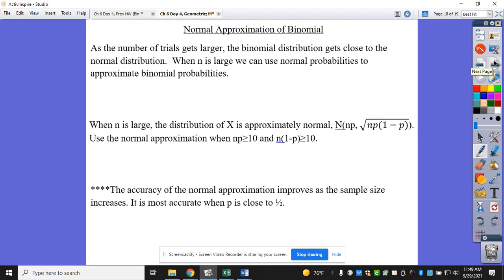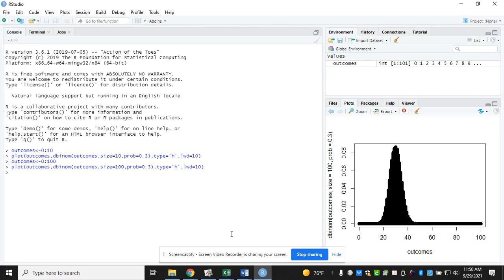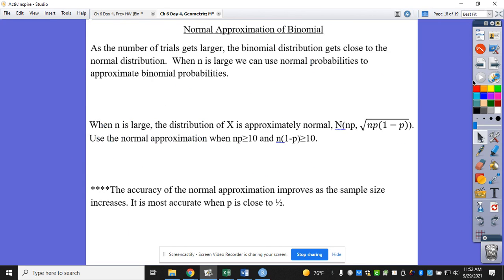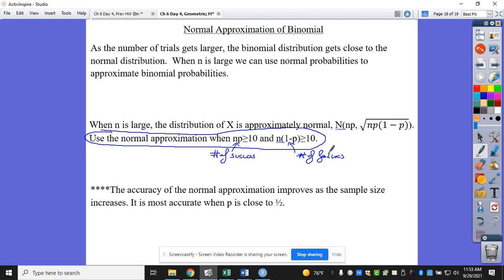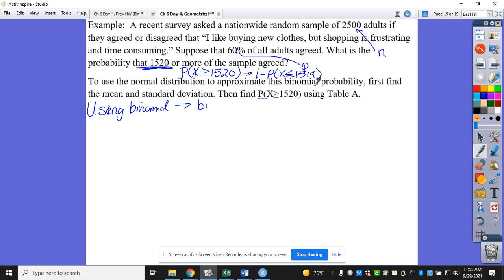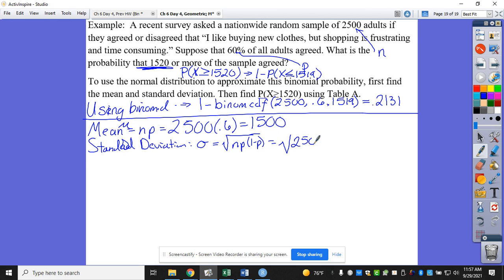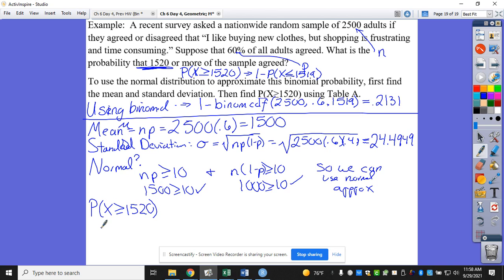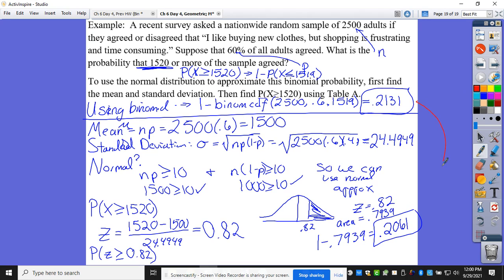Ch 6 Day 4(#4), Normal Approximation for Binomial (Leonard AP Stat 9.29.21)